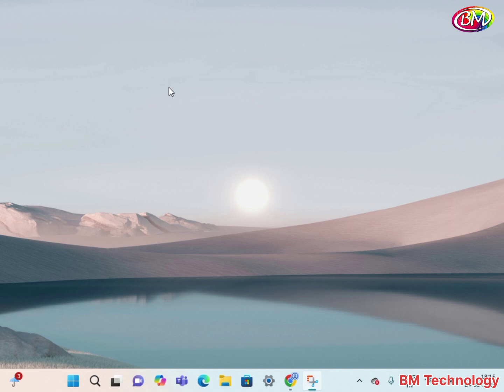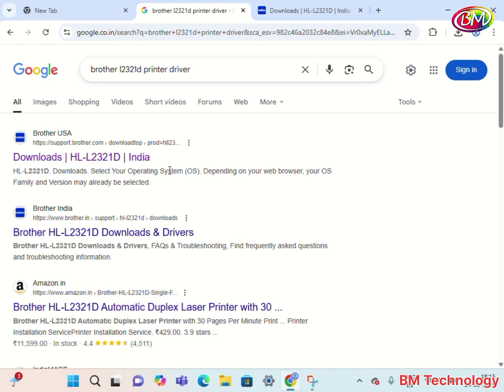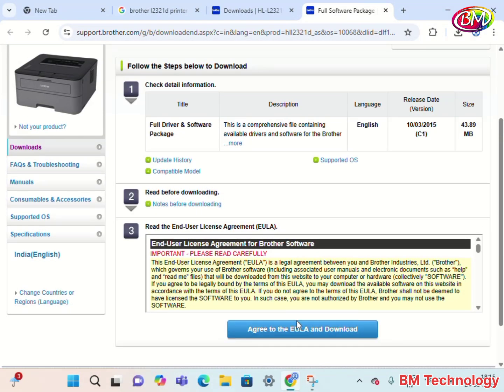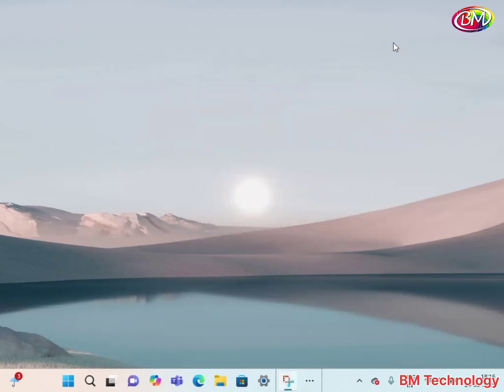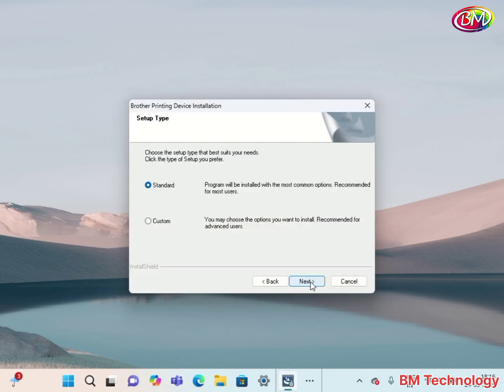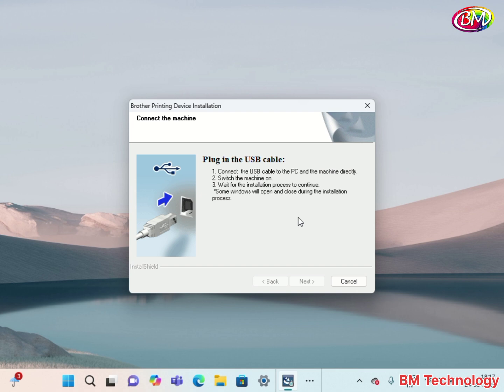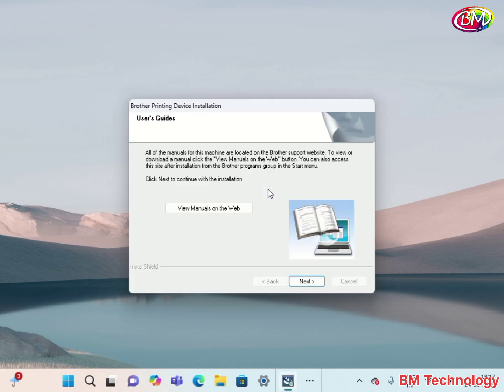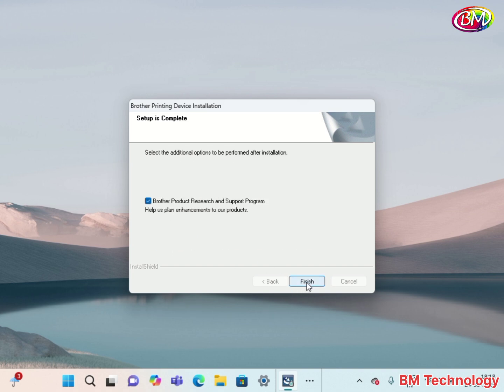🚀How to Install Brother HL L2321D Printer Drivers | Brother HL L2321D Printer Drivers Installation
How to Install Brother HL L2321D Printer Drivers | Brother HL L2321D Printer Drivers Kaise Install Kare | @BMTechnologyChannel